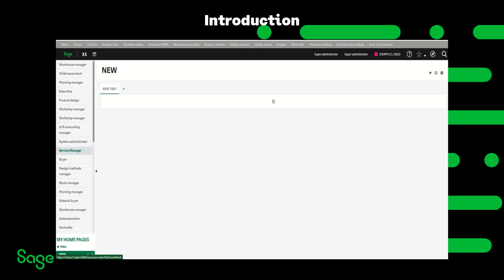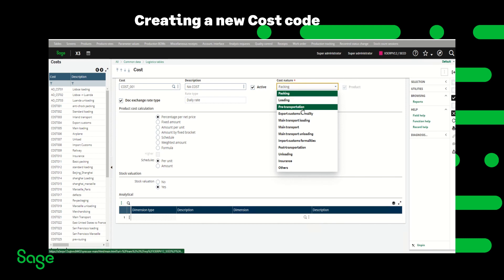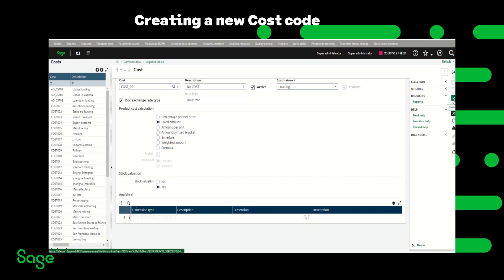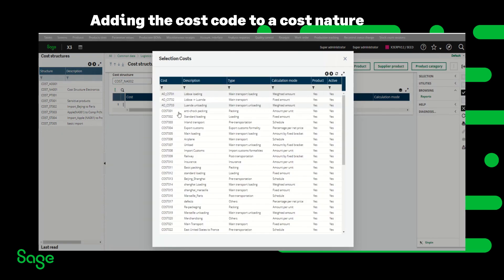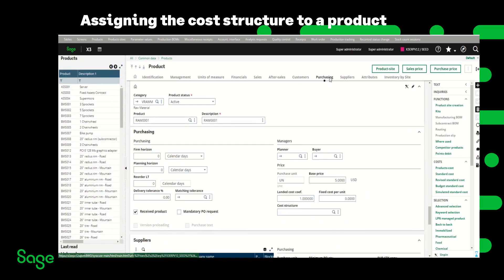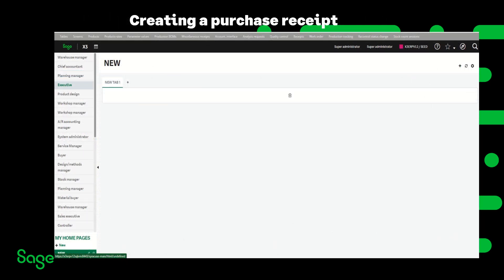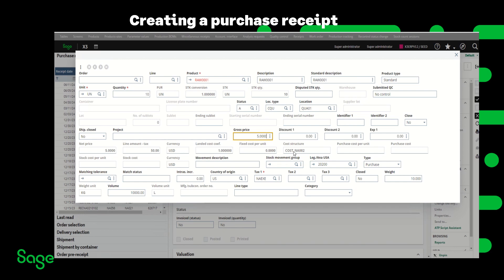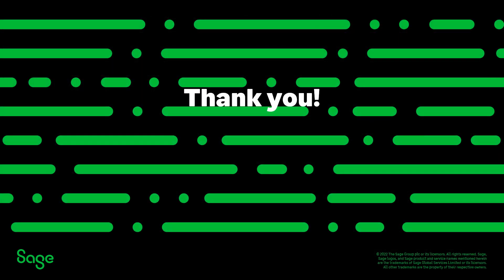Sage X3 North America - Manage landed costs in the purchasing module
How to create landed cost and a cost structure, then assign it to a product in Sage X3.